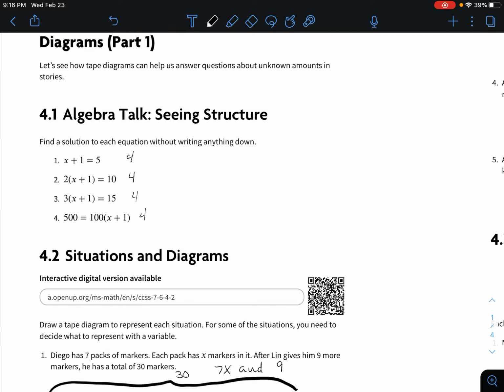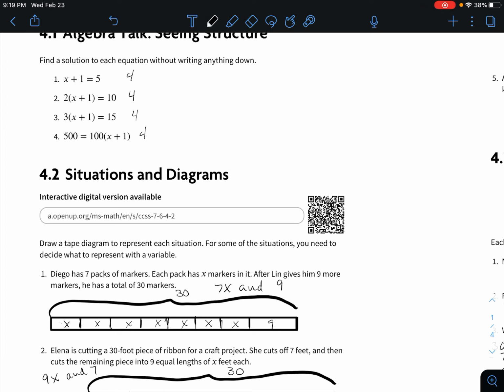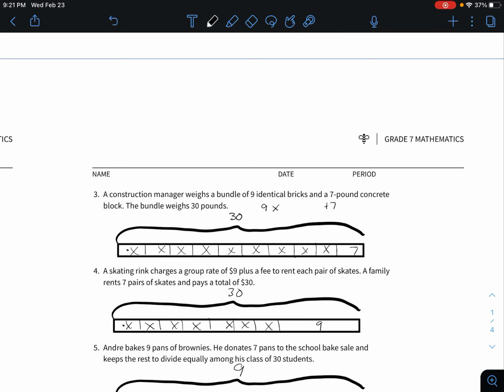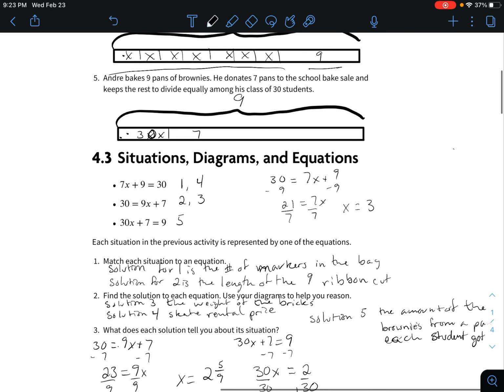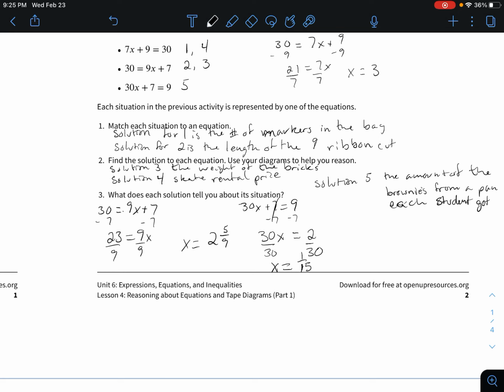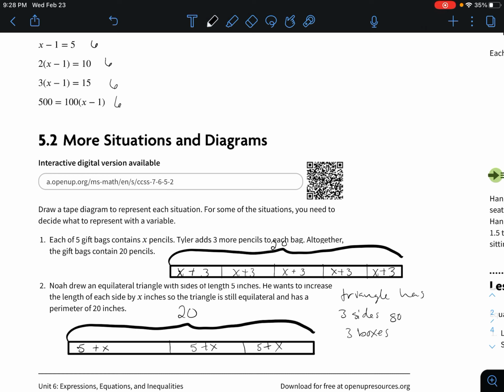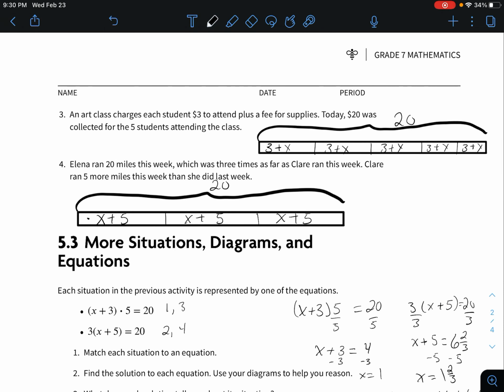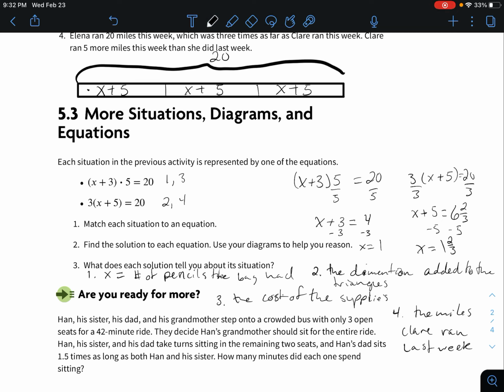Unit 6 lesson 4,5 open up resource